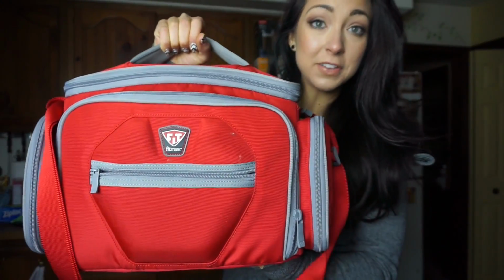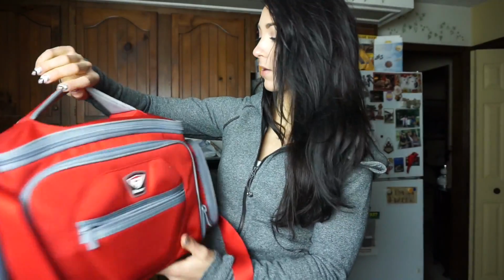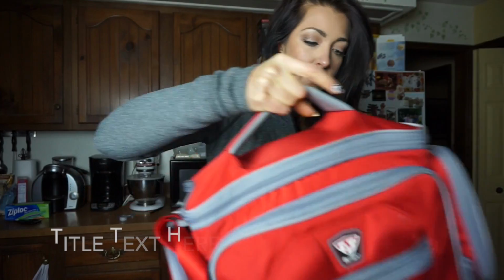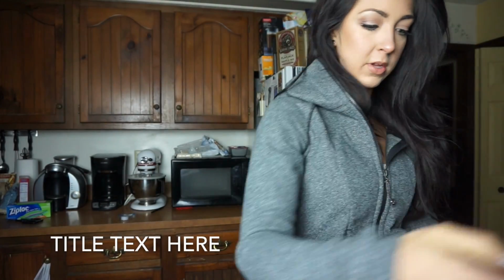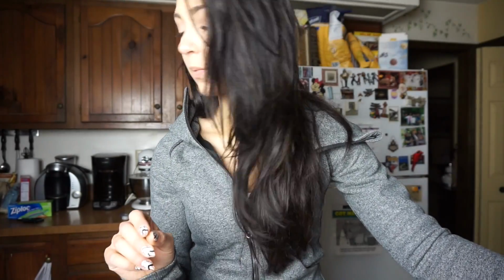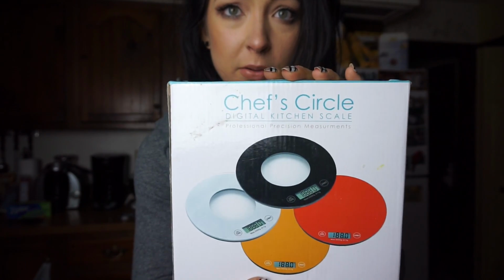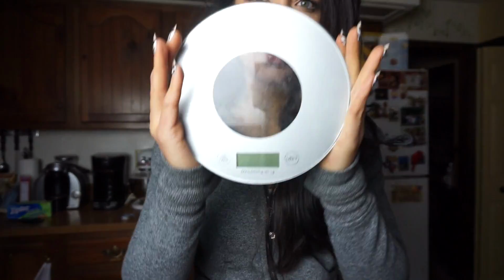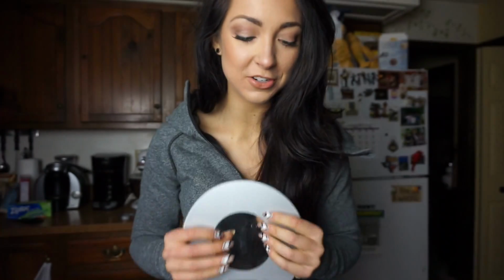Tips for Travel During Contest Prep | Winter 2016 BIKINI PREP SERIES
Hey loves! I’m going on a little roadtrip the next couple days so I thought this would be the perfect time to share some of my tips for meal prepping and traveling while in contest prep. Watch this video to learn some of the tips and tricks I use for keeping my nutrition on point while I’m on the go. More info below.

Emily Duncan
Dayton, OH
45434

Nick Tong “Traveling and Staying on Track: Basic Various Approaches”

In this video:
Hoodie: Lululemon Scuba III hoodie
Tank: Gap
Hair: Haven’t washed it in three days so most likely an act of Jesus Christ himself